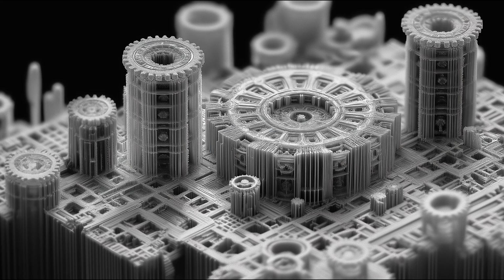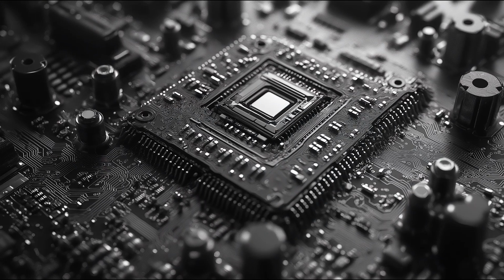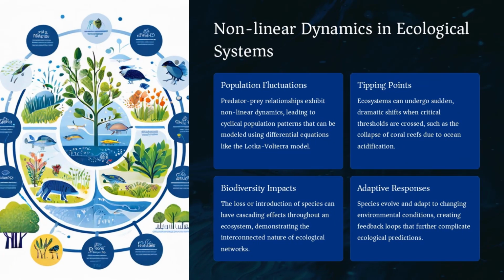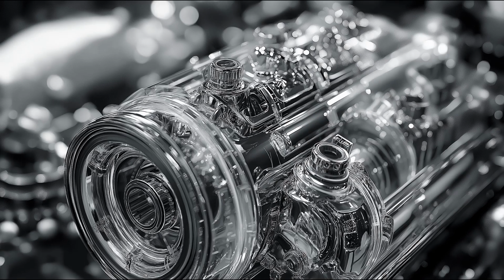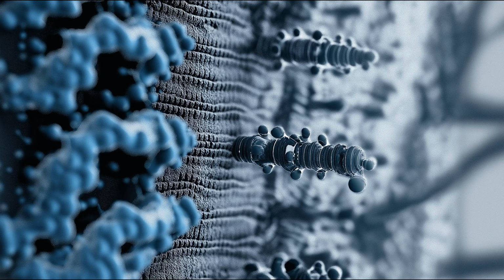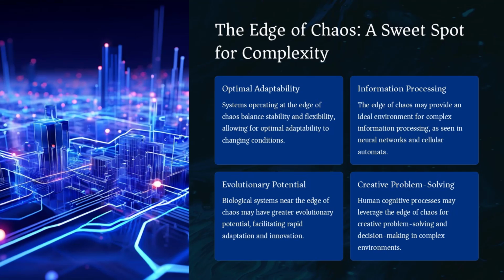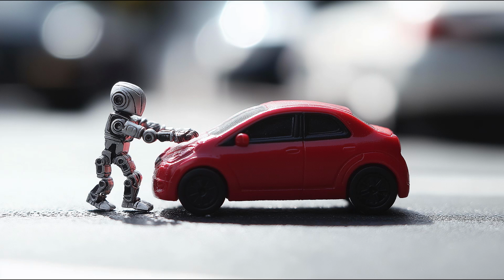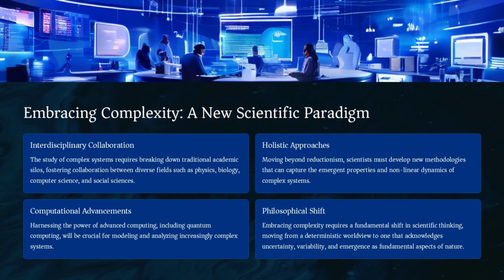Nanotechnology’s Hidden Errors: Beyond Noise and Variability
Discover how reductive tools fall short in nanotechnology by misinterpreting variability and randomness. Learn why molecular systems at the nanoscale rely on unpredictability to function, unlike traditional machines. In this video, we explore the concept of nanotechnology variability: reductive errors beyond the noise and its limitations when applied to biological systems. The discussion focuses on how randomness and nonlinear dynamics are crucial at the nano scale, contrasting with traditional, predictable models used in larger systems.

Key Points: 🔍 Introduction to Reductionism:
Learn about the scientific process of breaking down complex phenomena into smaller, understandable components, a method that has led to breakthroughs in physics and chemistry but struggles with more complex systems.

💡 Nanotechnology and Randomness:
At the nano scale, randomness in movement, energy, and behavior is not just noise but a fundamental feature. Molecular motors like ATP synthase work not because they overcome randomness but because they exploit it.

🎬 Challenges in Synthetic Biology:
Efforts to create synthetic cells face issues because synthetic materials are often too rigid compared to the flexible, adaptive nature of biological systems. This highlights the difficulty of replicating natural processes with traditional, linear approaches.

🌟 Emergent Properties:
The video delves into the concept of emergent behaviors, where complex actions arise from simple interactions, such as the behavior of an ant colony or ecosystem, which cannot be fully explained by just studying individual components.

🔬 Fractals and Chaos Theory:
Fractal patterns are common in biological systems (e.g., blood vessels and neurons), and chaos theory explains how minor variations in initial conditions, like the butterfly effect, can lead to vastly different outcomes, as seen in weather systems and climate change.

🚀 Biological Systems and Feedback Loops:
Unlike mechanical systems, biological systems are dynamic and rely on feedback loops and variability to adapt to their environment. This adaptability is key to survival in unpredictable environments, as seen in the immune system.

🌐 Ethical Considerations in Complex Systems:
The video concludes by highlighting the need for interdisciplinary collaboration and addressing the ethical implications of manipulating complex systems, especially given the unpredictability of these systems.

Context Timestamps:
00:00 - Introduction to Reductionism
01:15 - Nanotechnology and Randomness at the Nano Scale
03:40 - Challenges in Synthetic Biology and Nanotechnology
06:15 - Emergent Properties in Complex Systems
08:45 - Fractals and Chaos Theory in Biological Systems
11:30 - Feedback Loops and Adaptability in Biology
14:50 - Ethical Considerations in Complex Systems
17:30 - The Future of Complex Systems and Interdisciplinary Approaches
19:30 - Conclusion: Embracing Complexity in Science

This video offers a comprehensive exploration of reductionism’s limitations, emphasizing the need to embrace randomness and complexity at the nano scale. It highlights how new scientific approaches must account for emergent behaviors and dynamic systems to achieve breakthroughs in nanotechnology and synthetic biology.